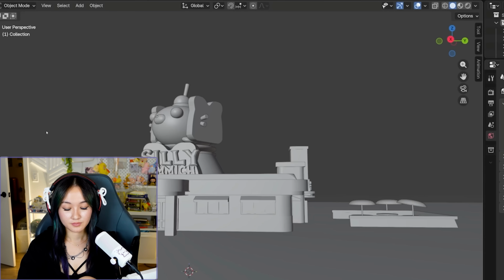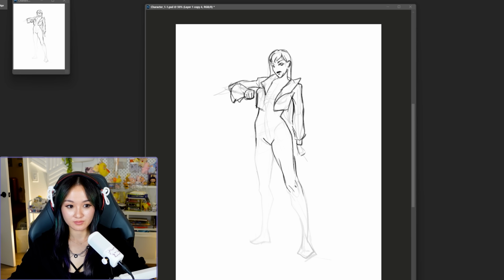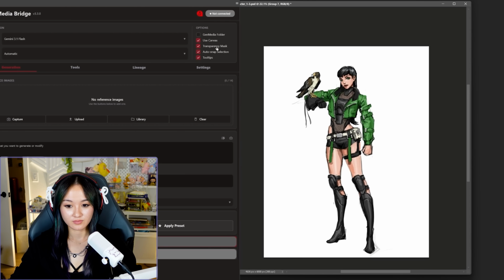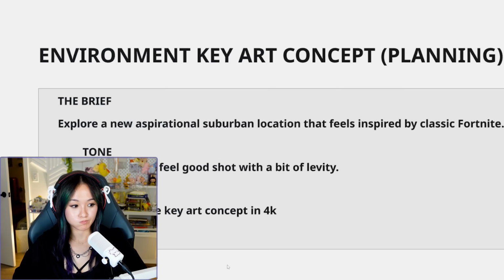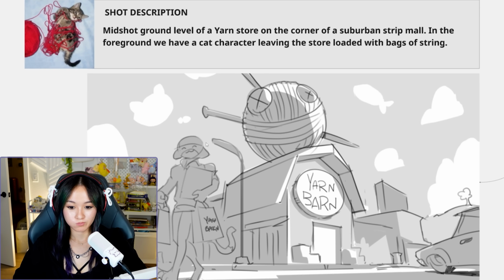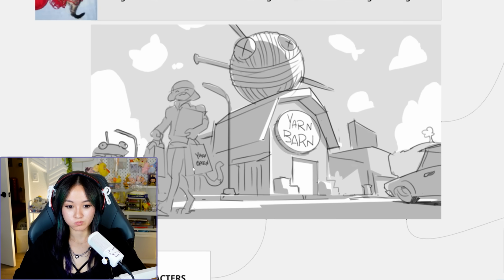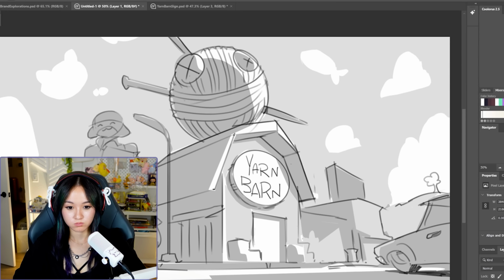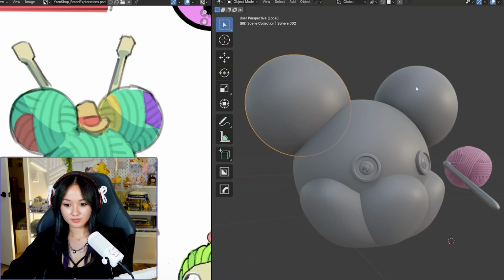Epic Games' New Art Video Reveals Something Interesting...